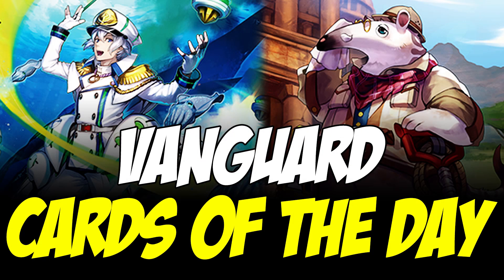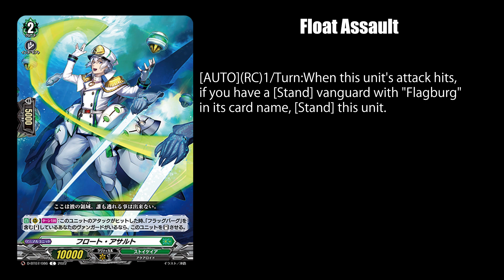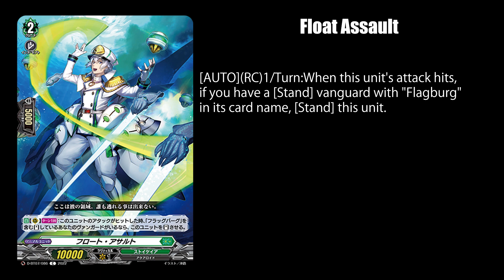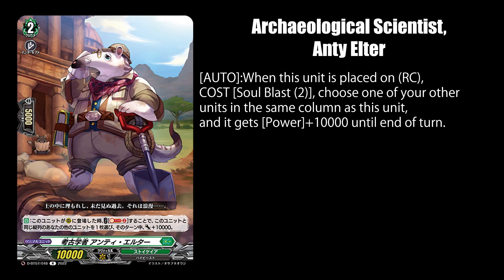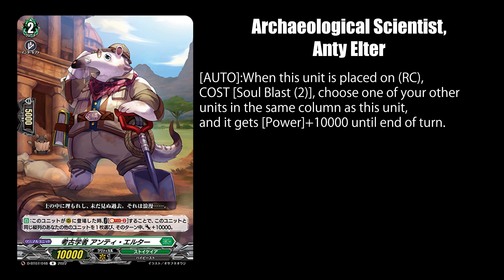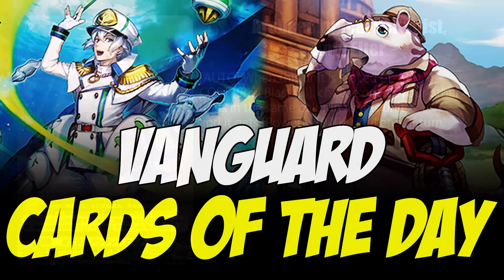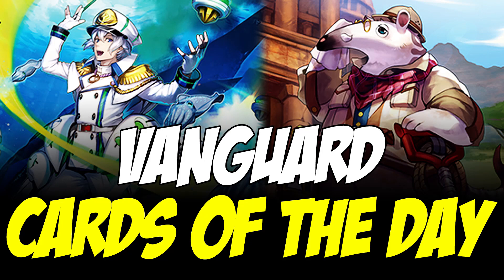【D-BT07】Supposive Flagberg Support - Cardfight!! Vanguard COTD (09/14/2022)